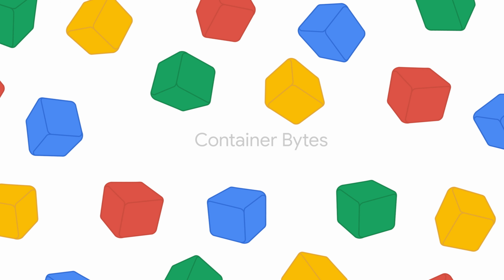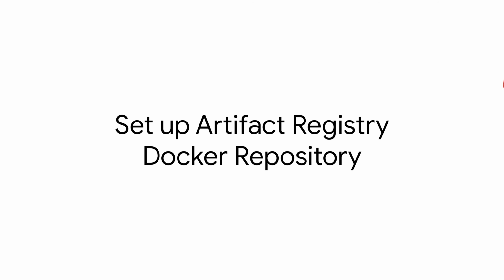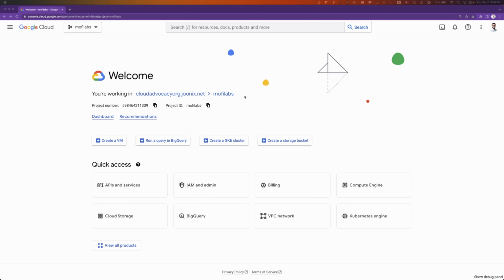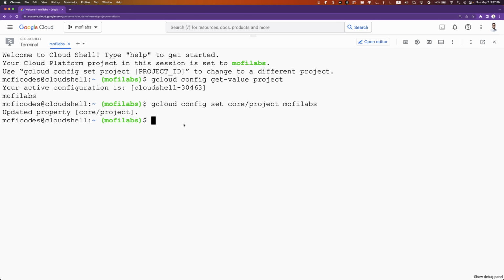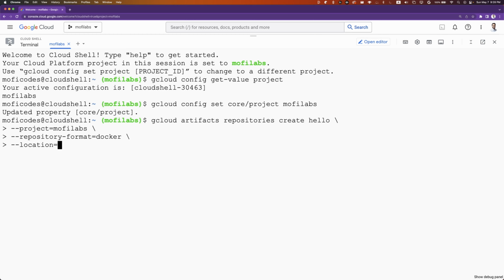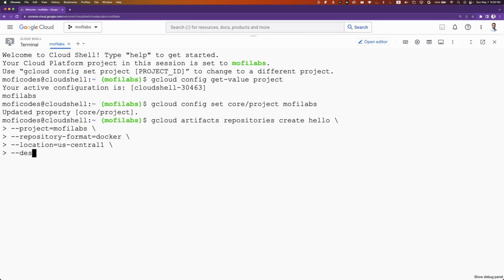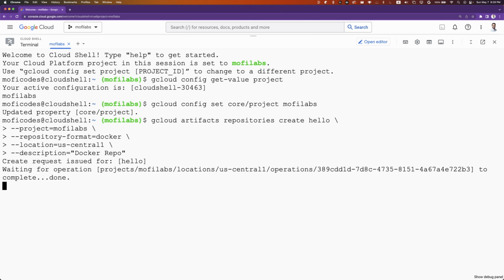Setup Artifact Registry Docker Repository in Google Cloud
We will setup a Docker Repository in Google Cloud Artifact Registry to push our container images.